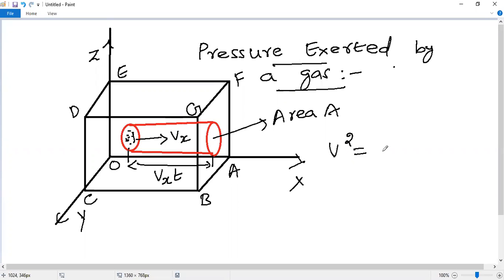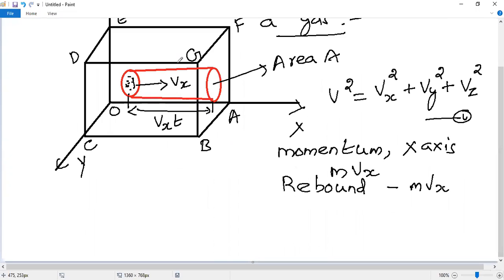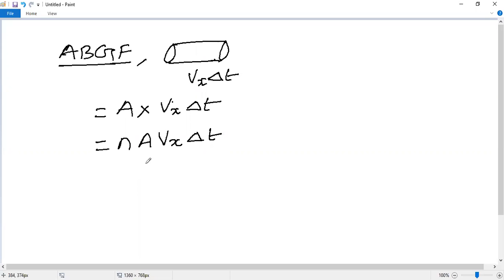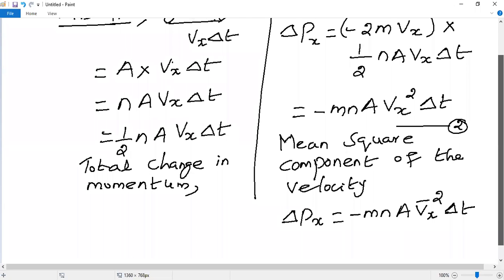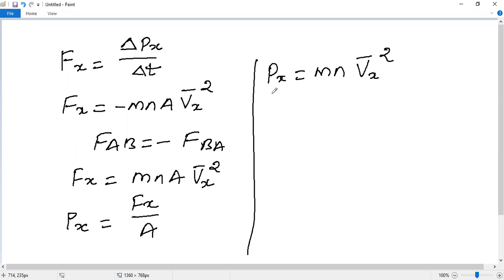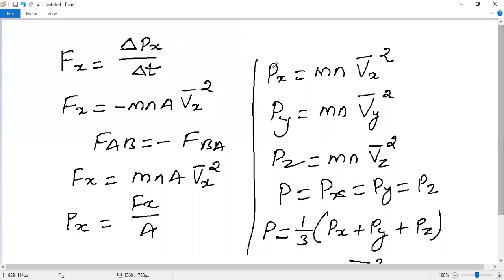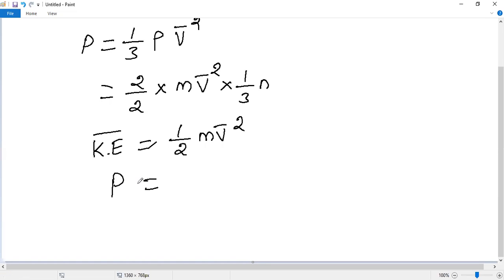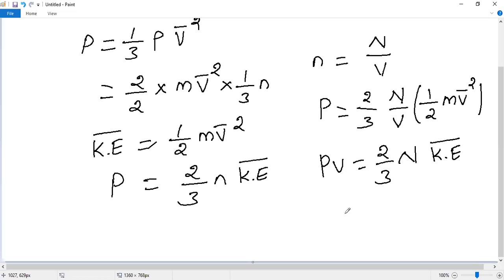CLASS XI NEET - KINETIC THEORY